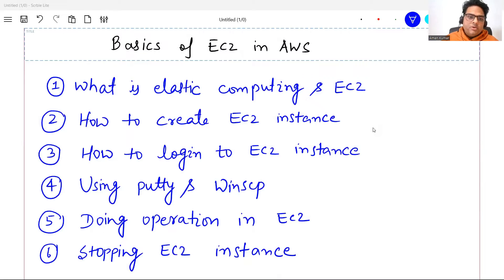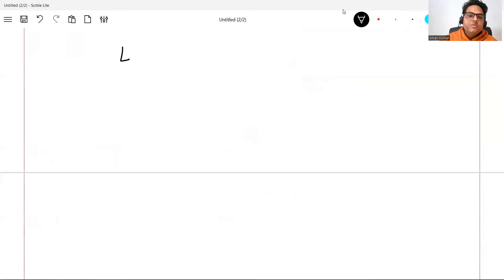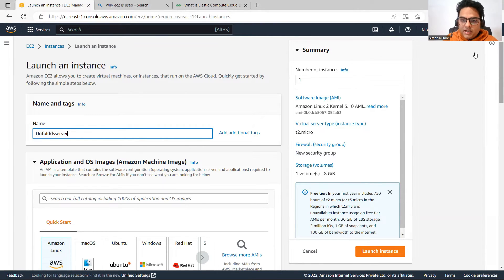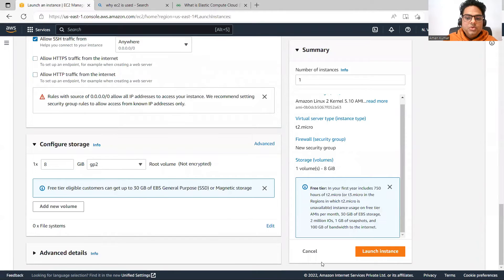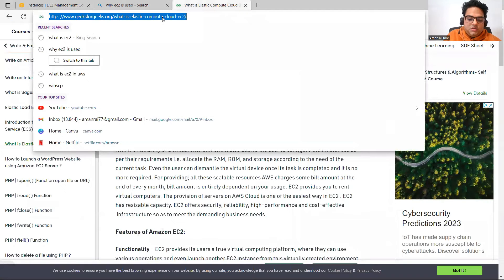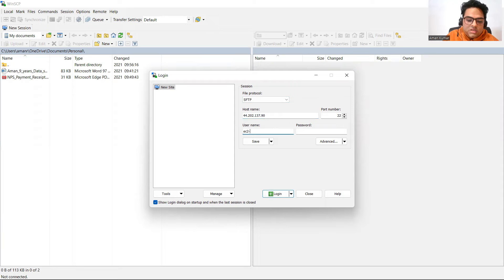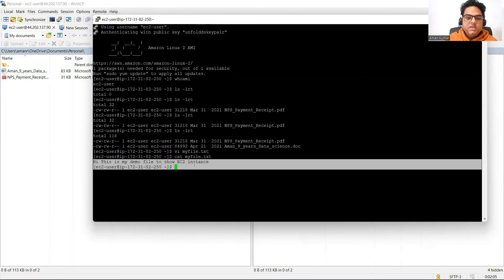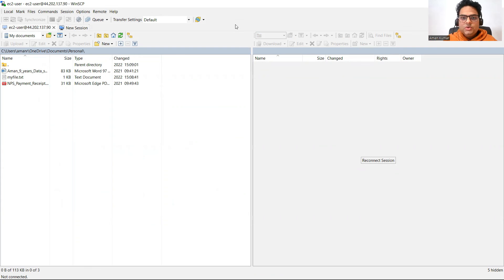AWS for data science - EC2 Instance | Aws EC2 tutorial | AWS EC2 instance creation